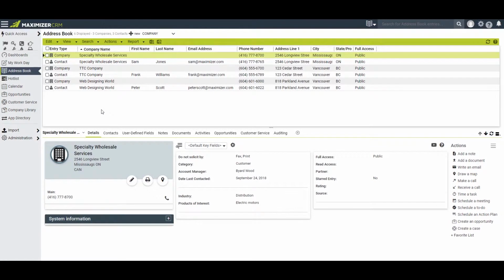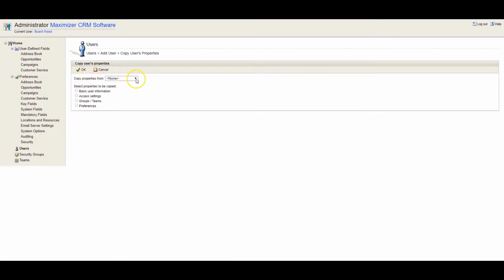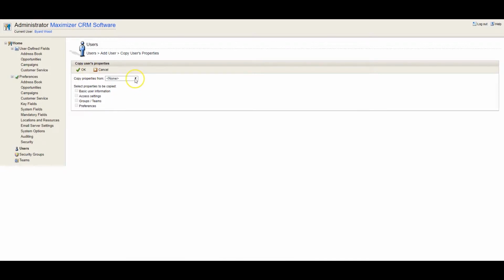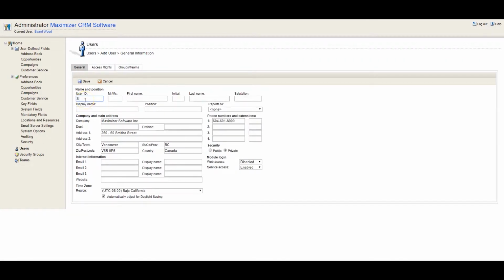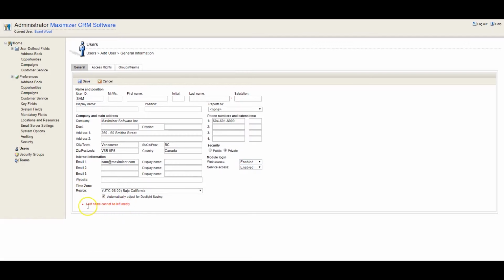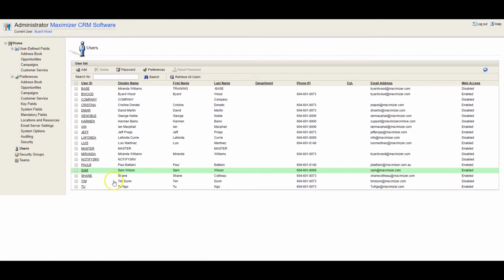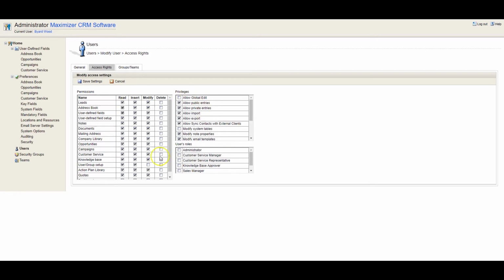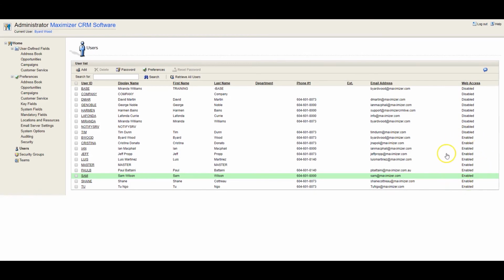Maximizer CRM - How to Add a User